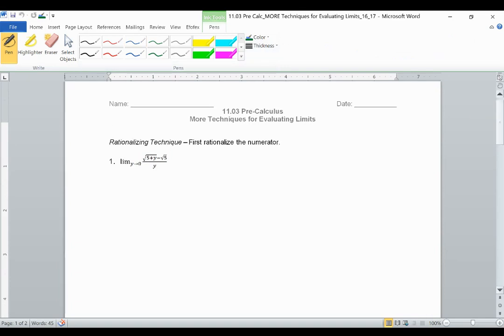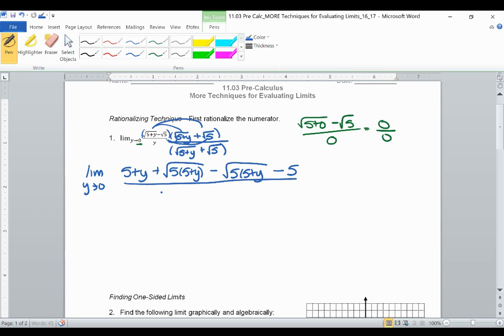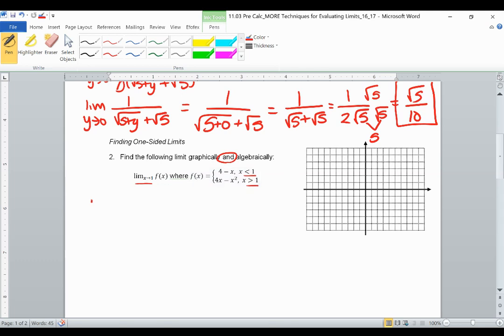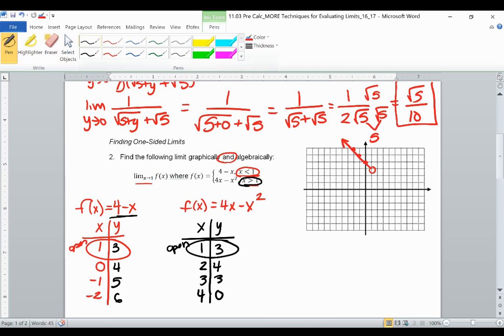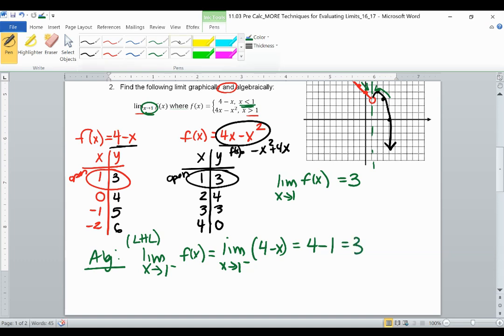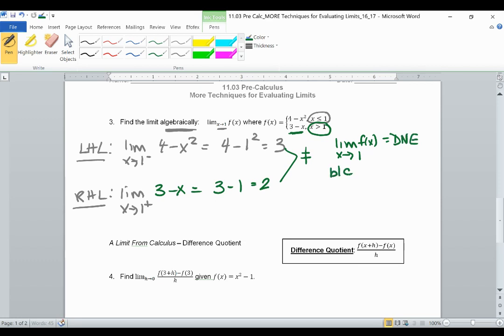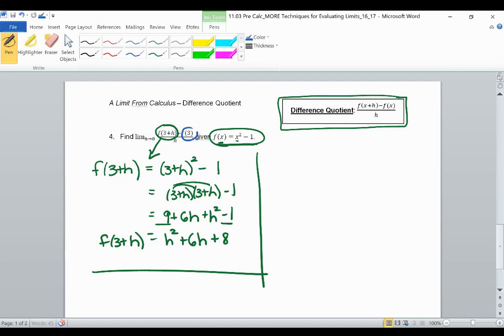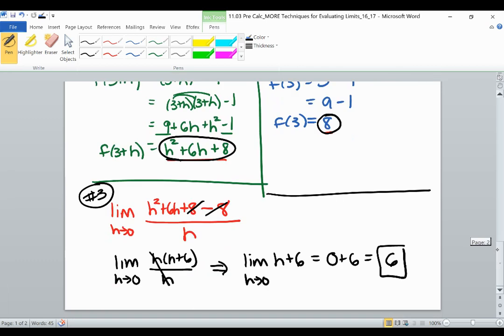11.03 Pre Calc: More Techniques for Limits